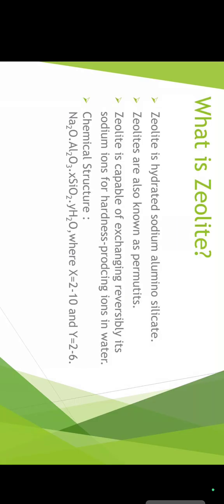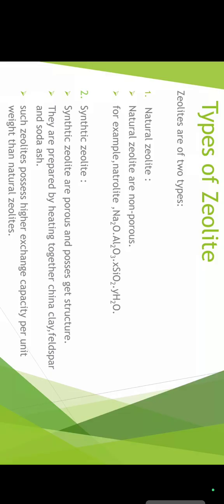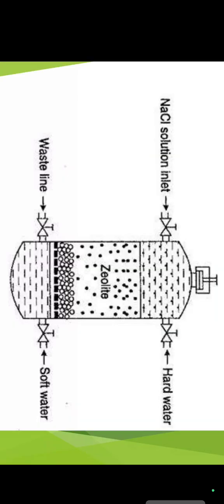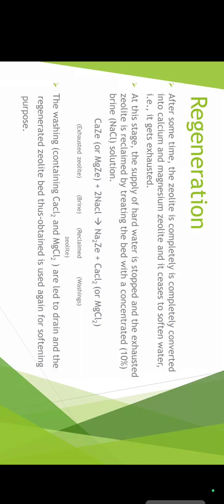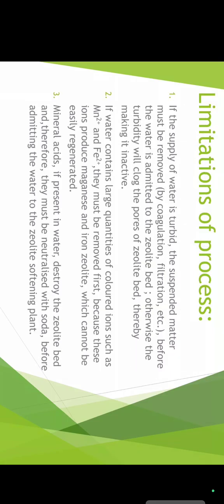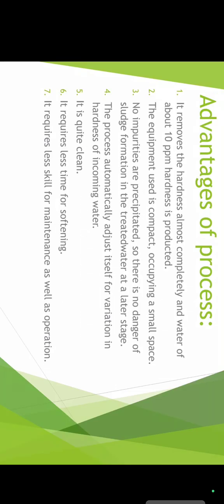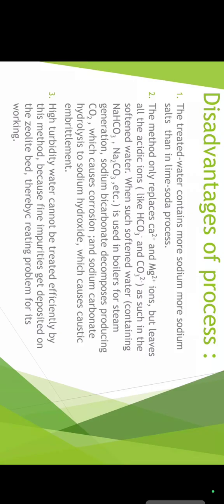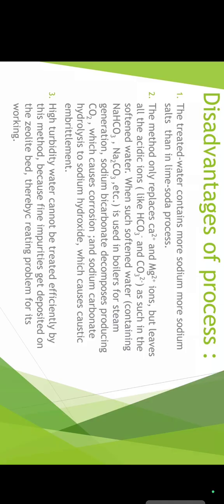Zeolite Process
Mrs.Jeba Malar/S&H